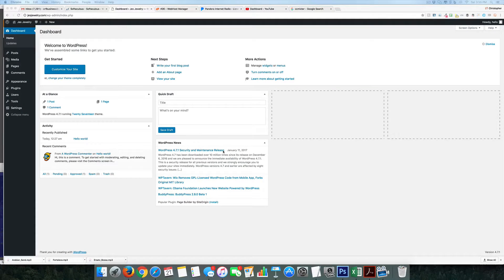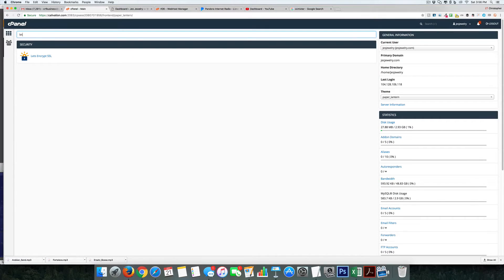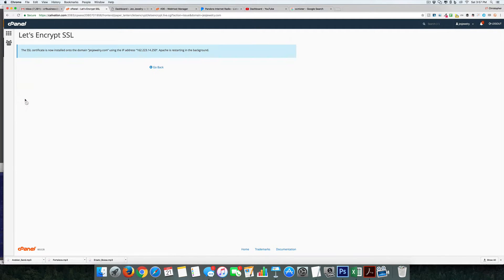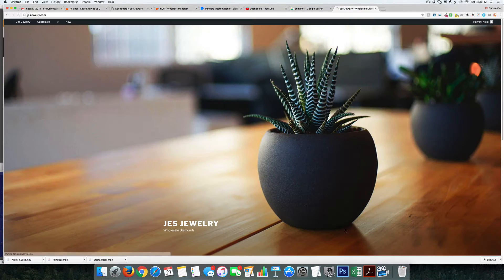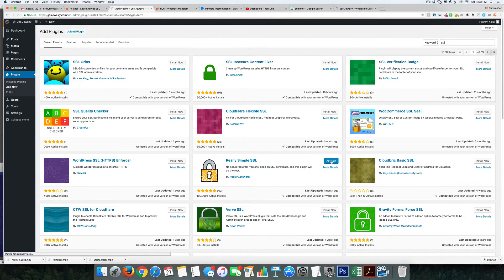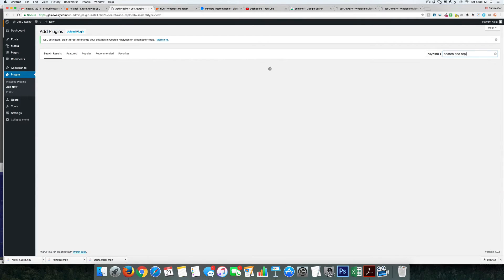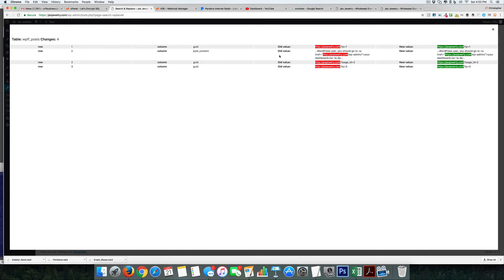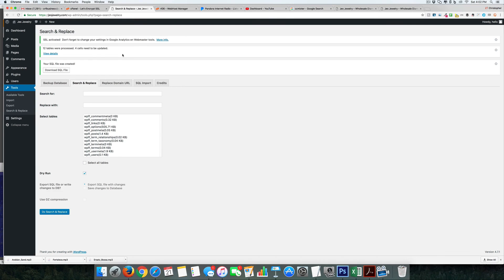Installing SSL on an Existing Wordpress website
If you already have an existing wordpress website, here is a quick tutorial showing you how. In this case I will be using the LetsEncrypt Free SSL certificate. My website host provides an easy installation button right in the control panel.

As google looks at SSL and makes it more important, have your site encrypted, even if you don't sell anything, is becoming more important for both trust, as well as search engine rankings.

This is the easiest way to install an SSL certificate on your business website or blog. I walk you through the entire process.

You will have to see if your website host provides the SSL certificate. My does and they are very good and very inexpensive.